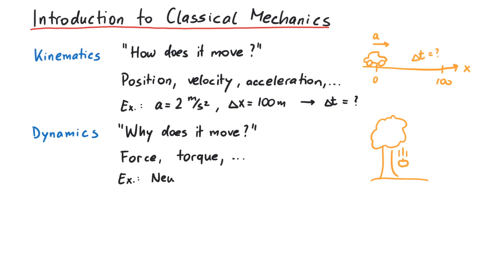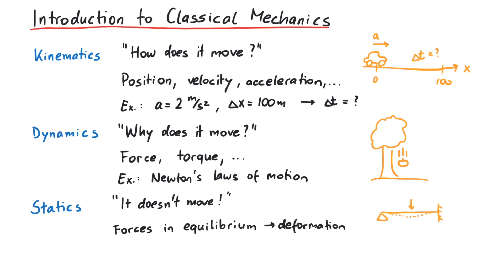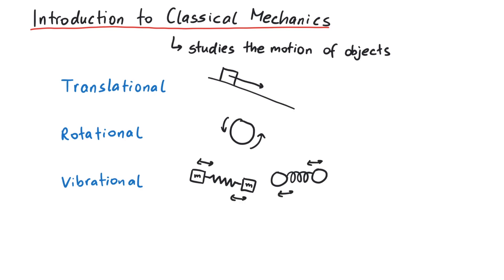Kinematics, Dynamics and Statics | Introduction to Classical Mechanics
Classical mechanics is, in simple terms, the branch of physics that investigates the motion of objects in our everyday life. One can divide this into three subfields...

References:
[1] Alrasheed, S., "Principles of Mechanics", Springer (2019).